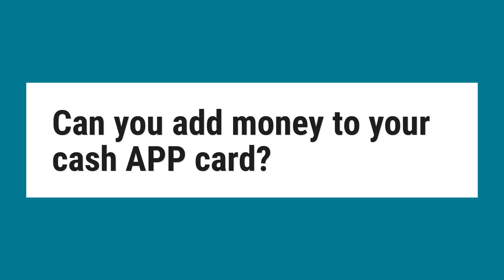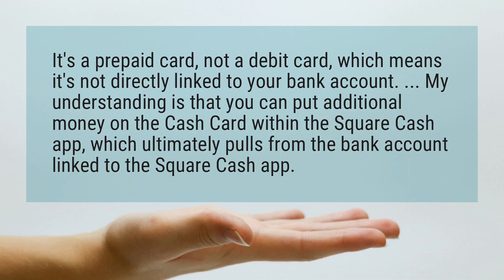Can you add money to your cash APP card?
It’s a prepaid card, not a debit card, which means it’s not directly linked to your bank account. ... My understanding is that you can put additional money on the Cash Card within the Square Cash app, which ultimately pulls from the bank account linked to the Square Cash app.